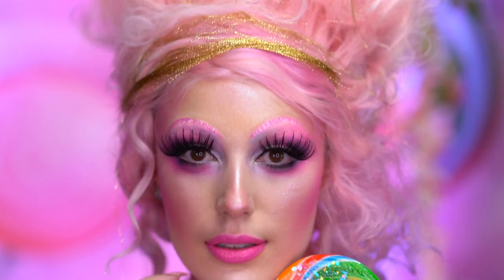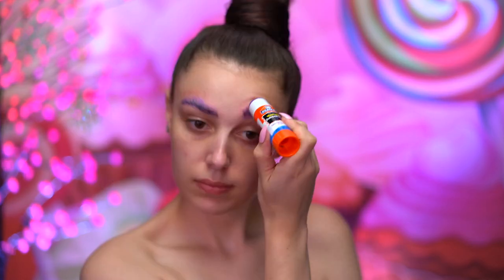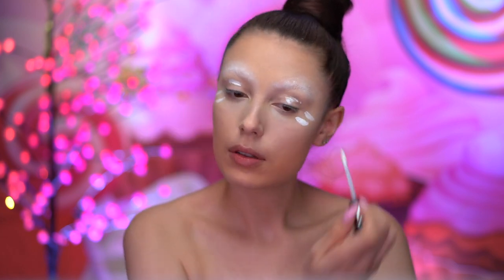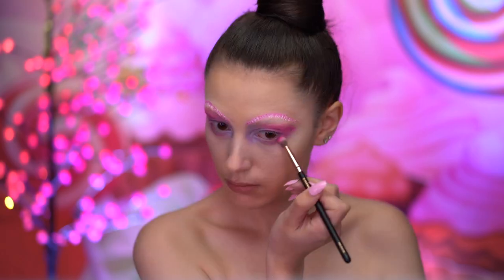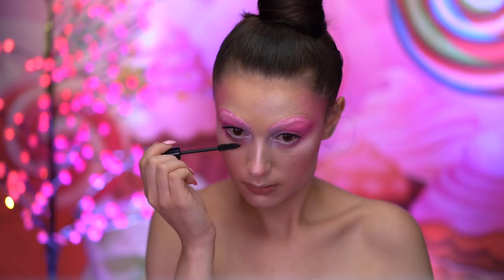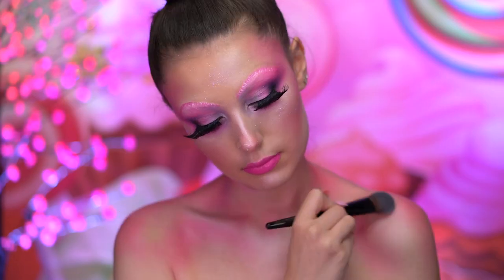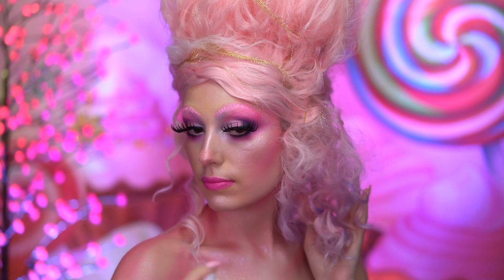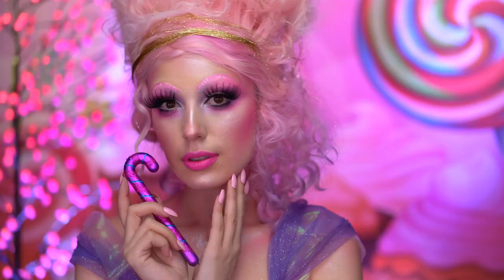SUGAR PLUM FAIRY | DISNEY'S THE NUTCRACKER AND THE FOUR REALMS | HALLOWEEN MAKEUP TUTORIAL 2018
WATCH IN HD Hello Everyone, Hope you are all enjoying my Halloween 2018 Makeup Series "Victorias BOO-Tiful Halloween. I have created this Sugar Plum Fairy look from DisneysNutcracker trailer. I'll have more exciting videos coming ALL October!

362 Gulf Breeze Parkway
Suite 365

halloween halloween Makeup makeup tutorial victorialyn #31 Days Of Halloween makeup easy halloween Makeup the nutcracker and the four realms trailer sugar plum fair makeup